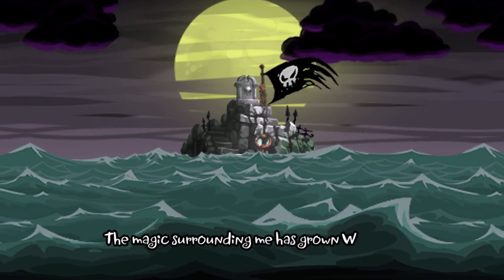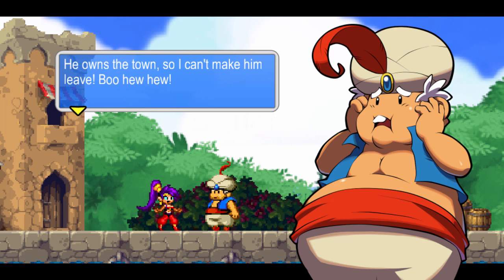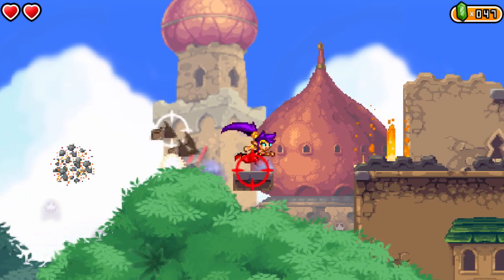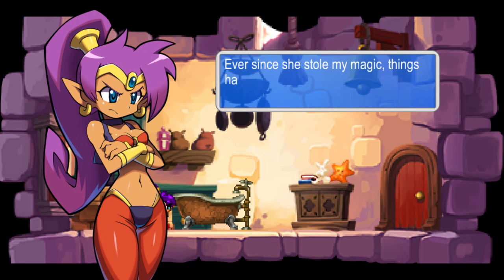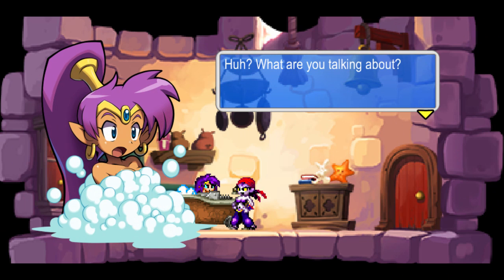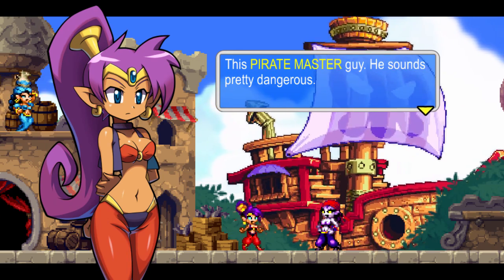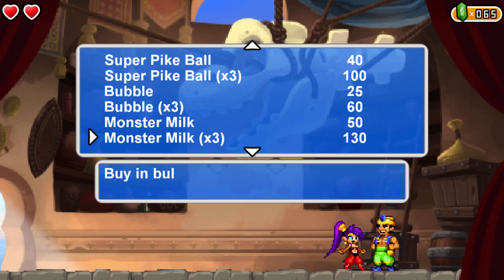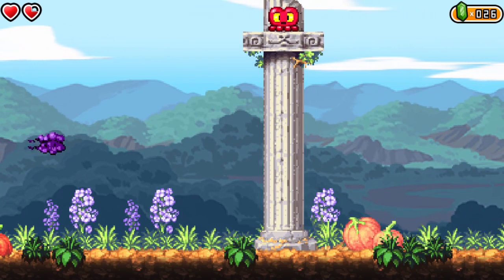Let's Play Shantae and the Pirate's Curse! - Ep.1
Episode 1: No Powers Needed

Starting off, Scuttle Town is still the ol' tutorial section, and because of such, there's nothing to really talk about there, though get used to the Cacklebat, call it a hunch.